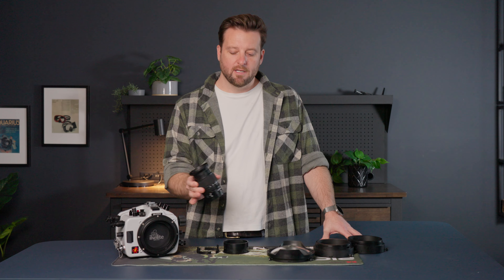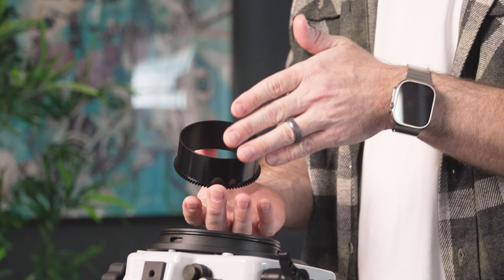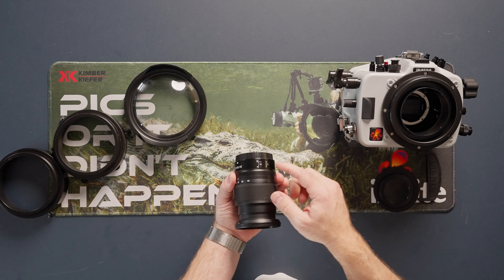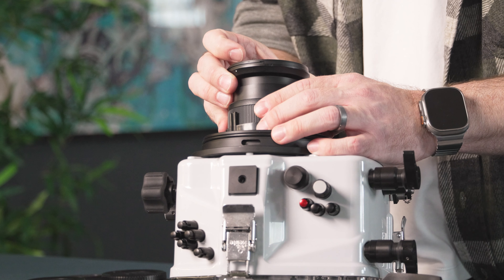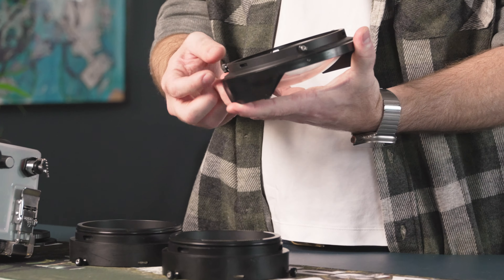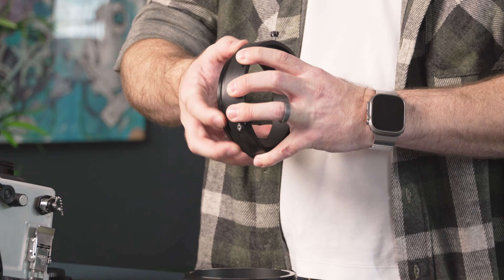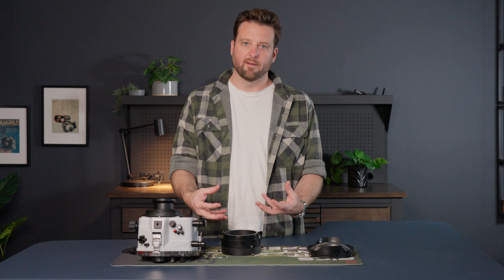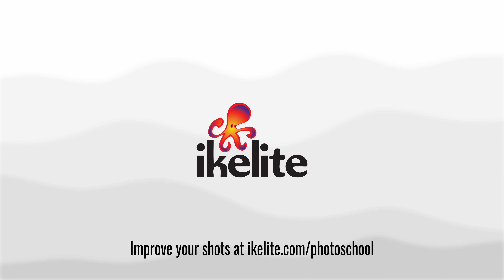Nikon Z 24-70mm f/4 Zoom Gear Installation // Ikelite 200DL Underwater Housing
The Nikon NIKKOR Z 24-70mm f/4 S is a popular mid-range zoom lens for topside photography, which can make the transition to underwater photography using your Ikelite underwater housing and dome port. John shows you how to set up this lens for smooth zoom operation inside of the housing.

This lens can be used on Nikon Z6, Z6II, Z7, Z7II, and Z8 cameras in an Ikelite 200DL Underwater Housing.

Products Featured:

DL Compact 8" Dome Port # 75344
(2) Extension # 75028
Zoom Gear # 5509.28

[0:00] Introduction
[0:22] Installing the Zoom Gear in the Housing
[1:27] Attaching the Zoom Clamp to the Lens
[2:54] Installing the Compact 8" Dome and Extensions

Code:4JJO73IOBENQXGJG